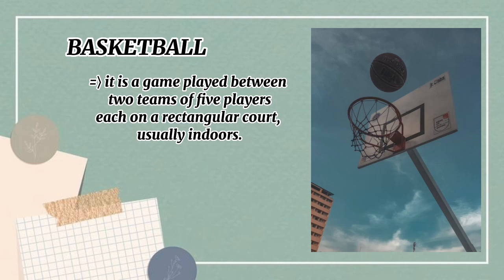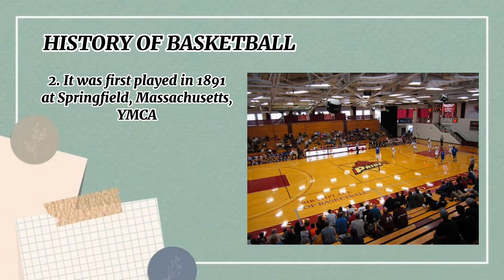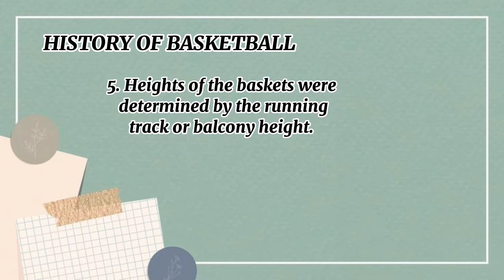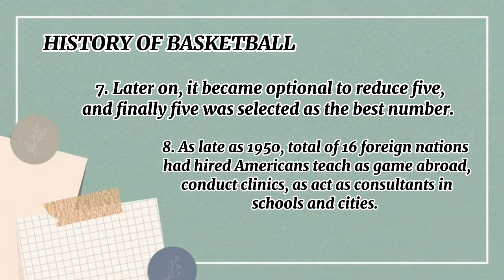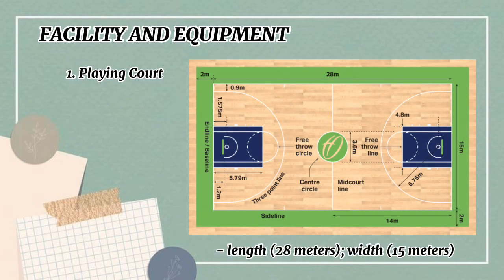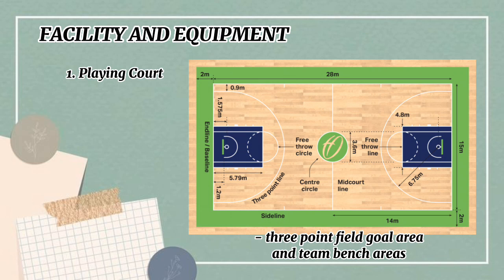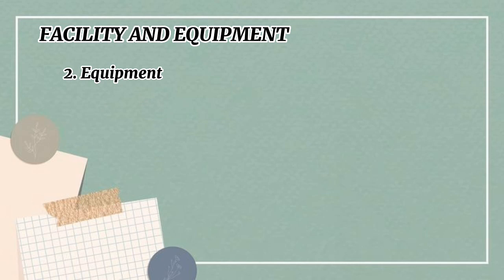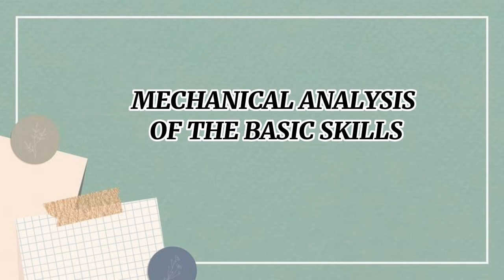Physical Education: Basketball (A Short Discussion)